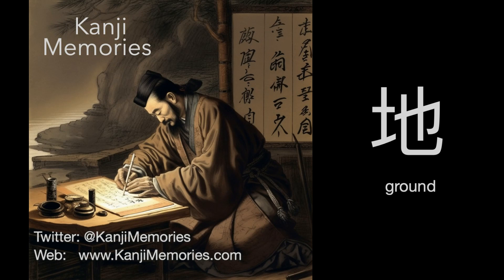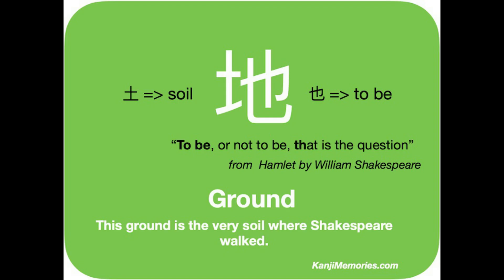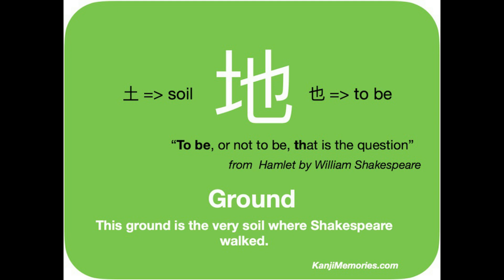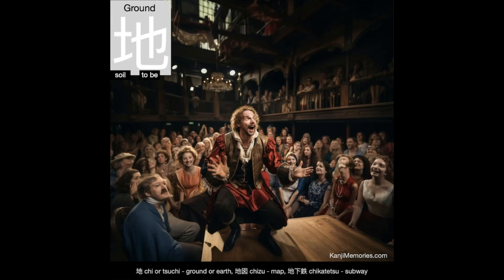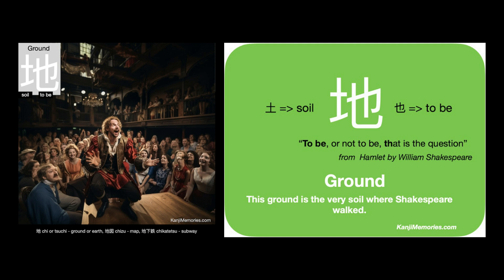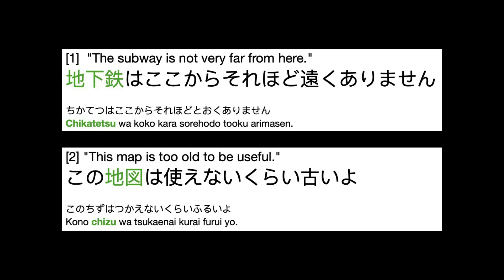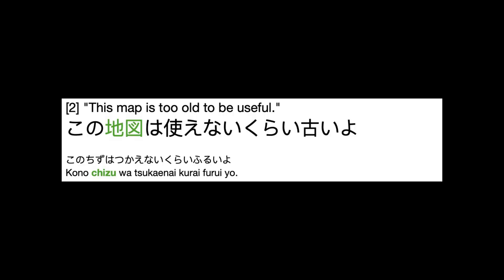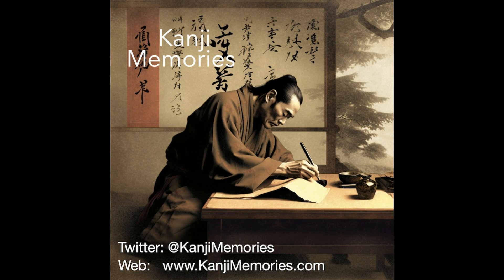Learn the [JLPT N4] Kanji for 地 'Ground' with this short video.